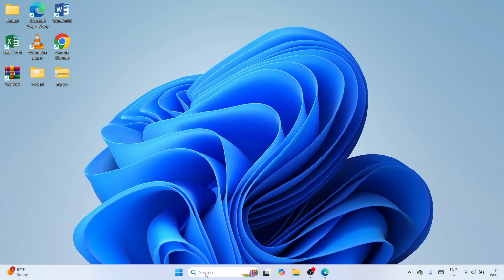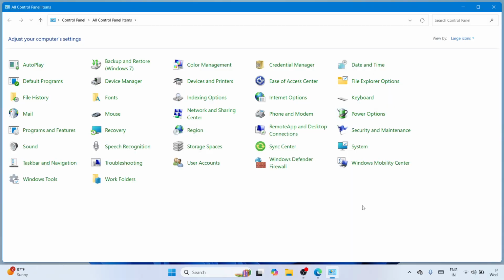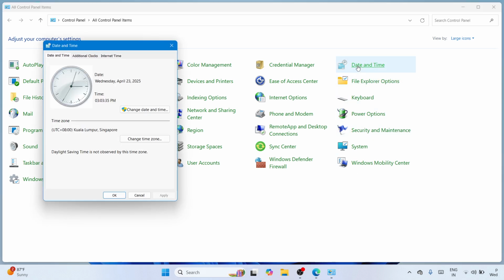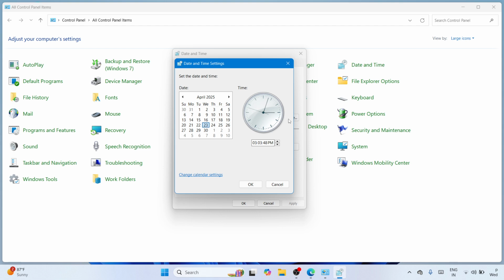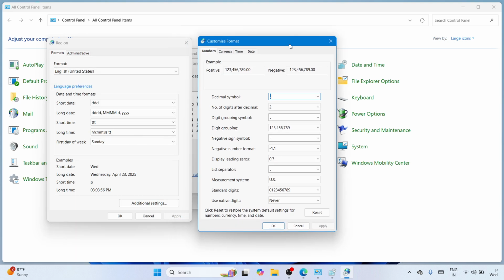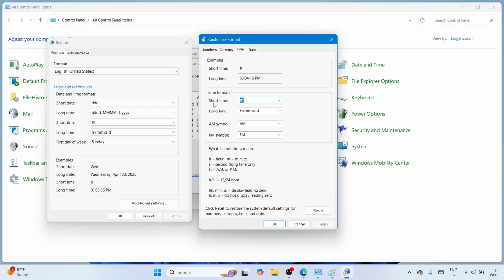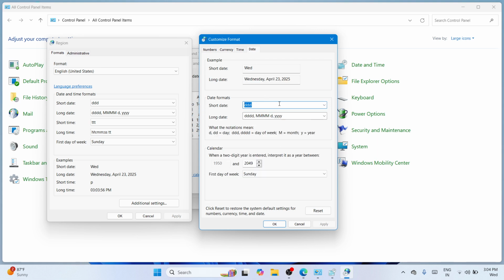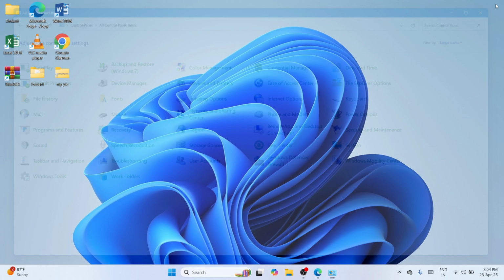How To SOLVE Date & Time Is Missing In Windows 11 Taskbar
In this video, we'll show you how to **solve the issue** of the missing date and time on your Windows 11 taskbar. Follow these simple steps to restore the time display and fix any taskbar glitches. A quick and easy fix for a common problem!